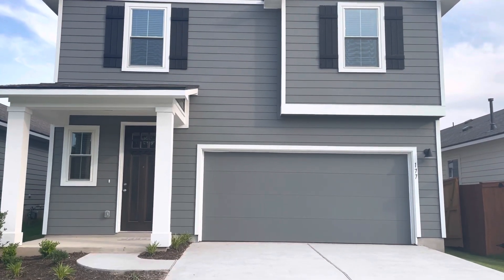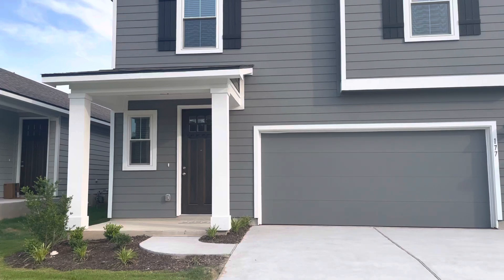177 Fluttermill liberty hill